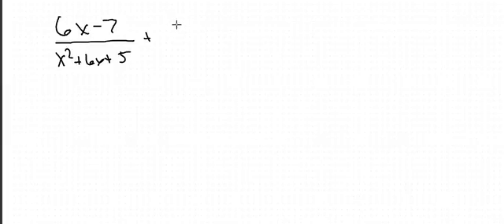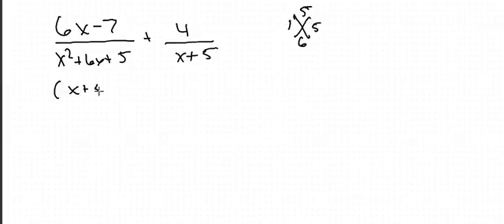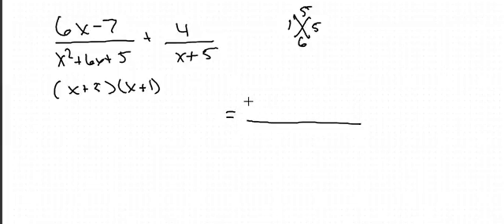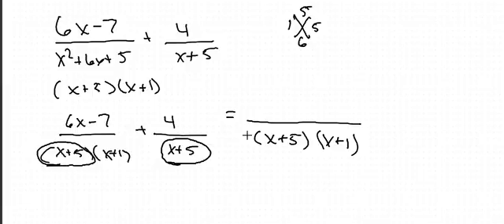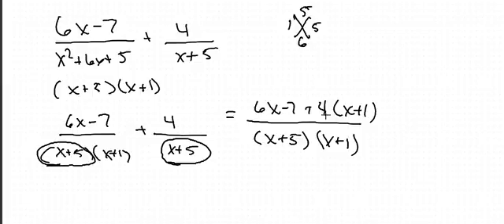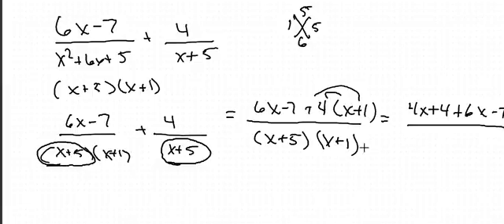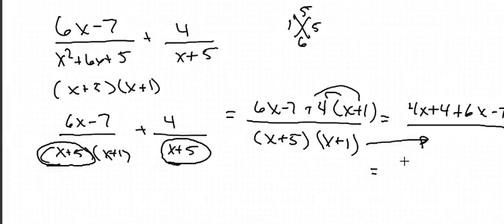Rational fractions part 7